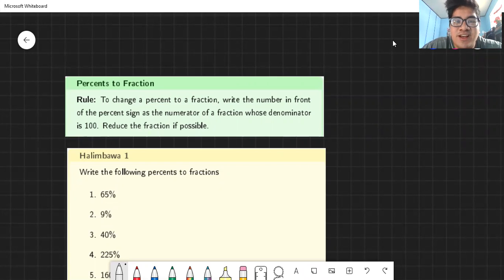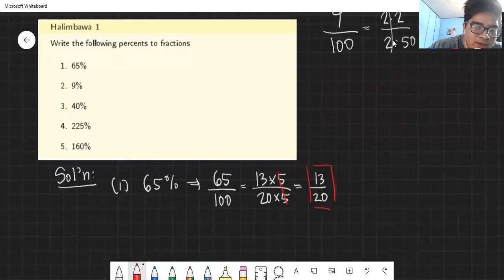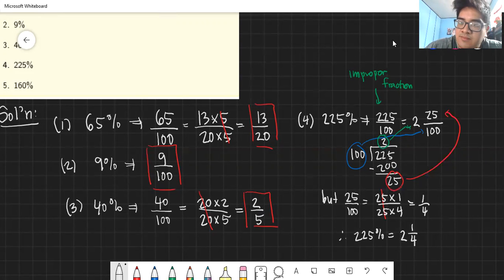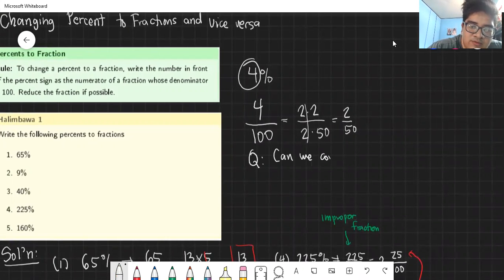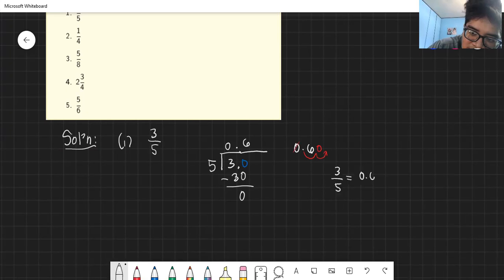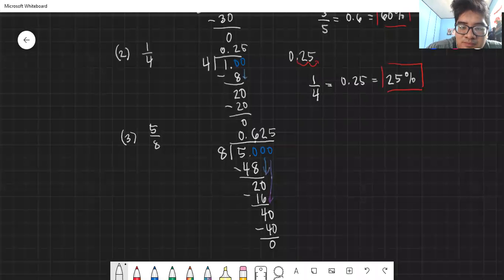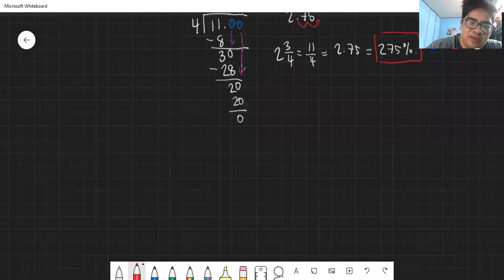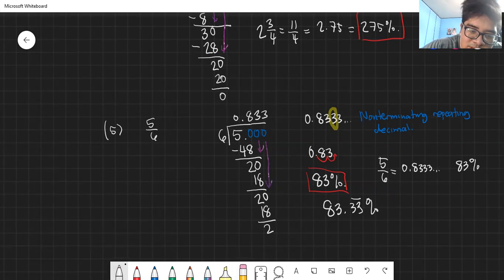Business Mathematics: Converting Percent to Fractions and Fractions to Percents (Lecture 22 S01E22)